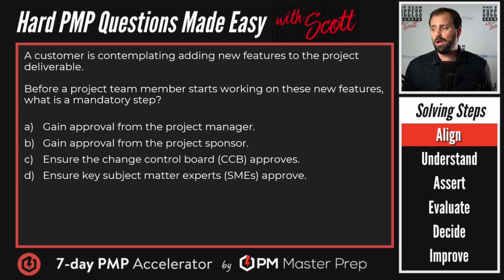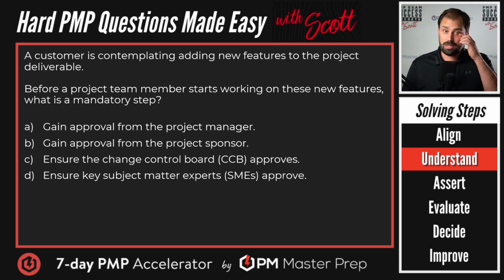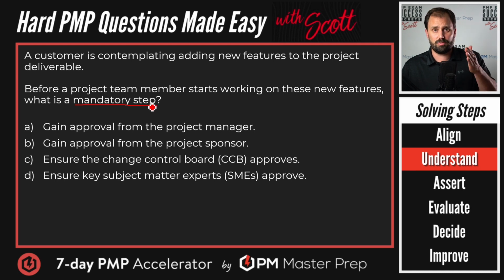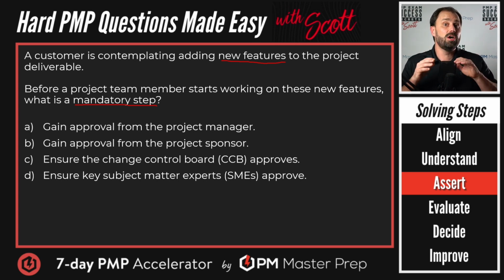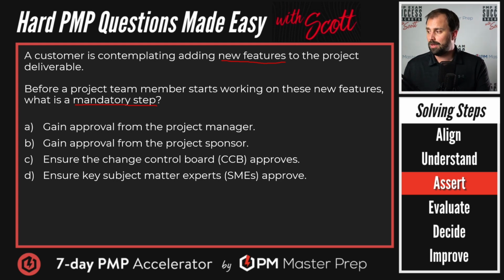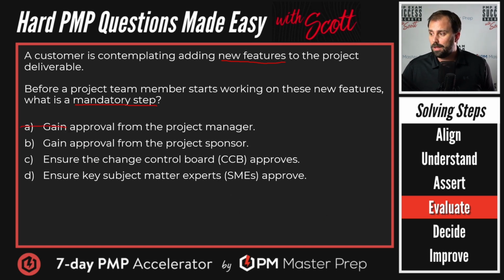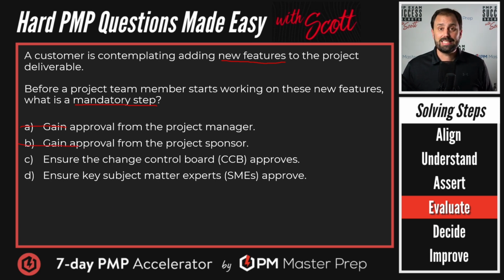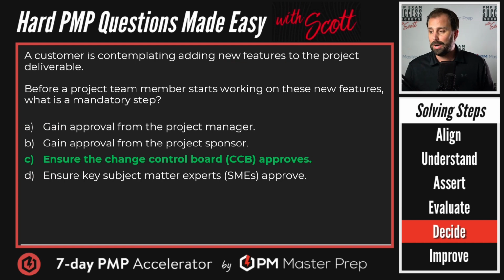PMP Exam Prep | 2021 PMP Questions Made Easy | April 28, 2021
Here is this weeks PMP Question of the Week:
A customer is contemplating adding new features to the project deliverable. Before a project team member starts working on these new features, what is a mandatory step?

A) Gain approval from the project manager.
C) Ensure the change control board (CCB) approves.
D) Ensure key subject matter experts (SMEs) approve.

Go Download OUR Perfect Problem Solving PMP Template below which will help guide you through the process of solving hard PMP Questions

You CAN Ace the PMP Exam too! Join my 7-Day Accelerator Program today!

➤ My team and I will personally guide you to your PMP